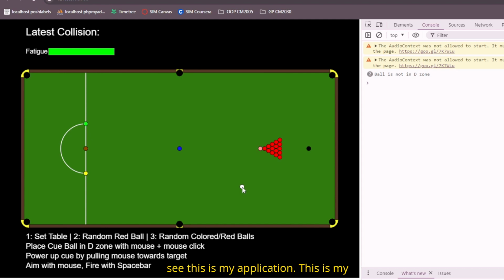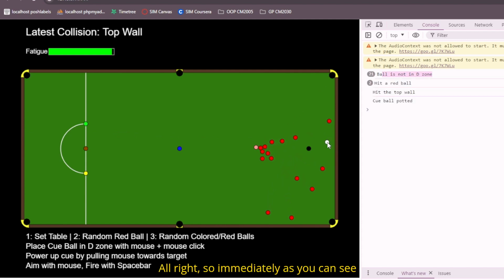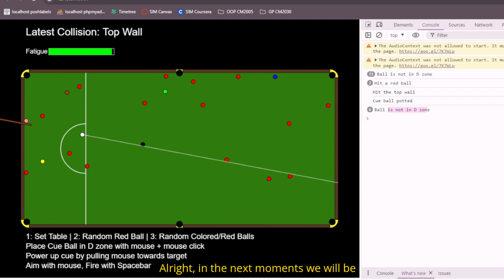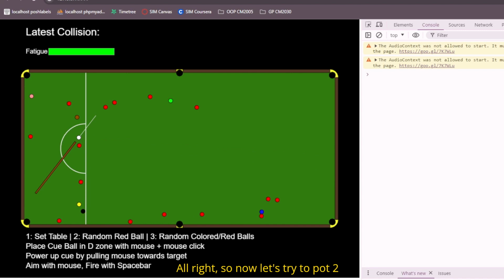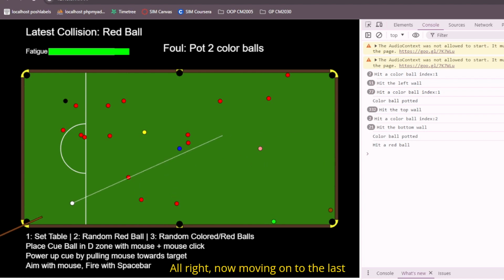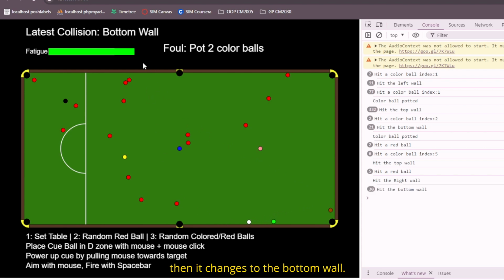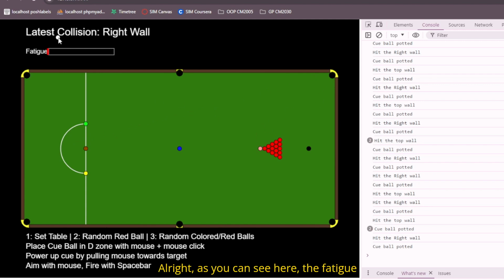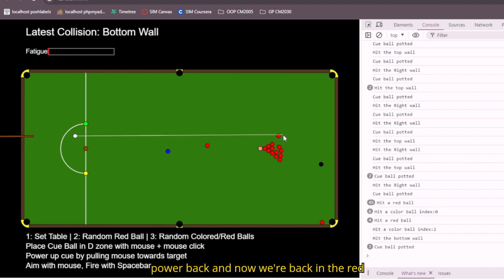GP Submission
UOL GP submission